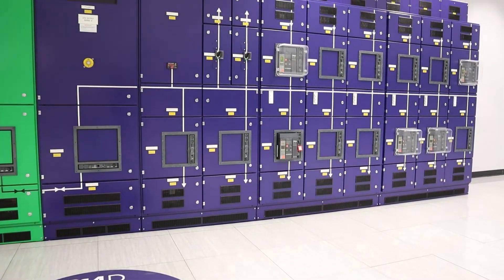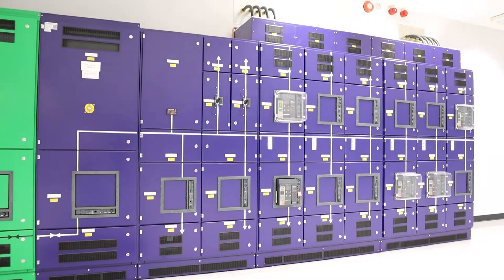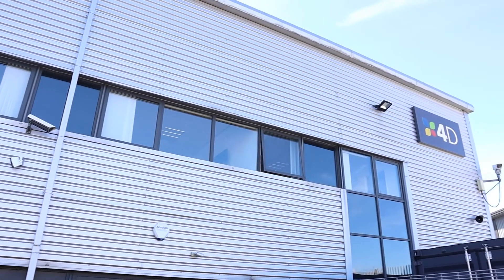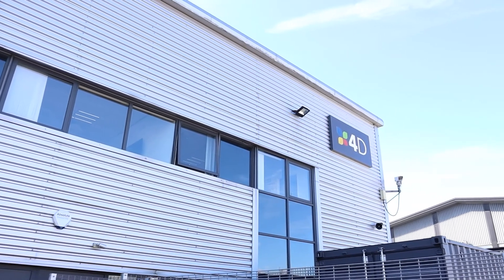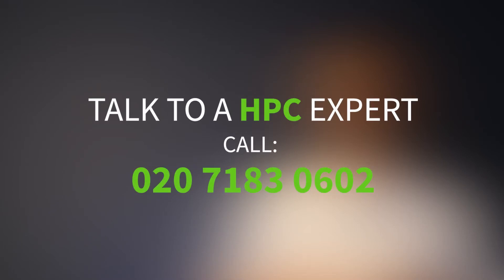HPC: What is the Environmental Impact of HPC?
What is the environmental impact of HPC? 4D's CEO, Jack Bedell-Pearce, gives a concise explanation!